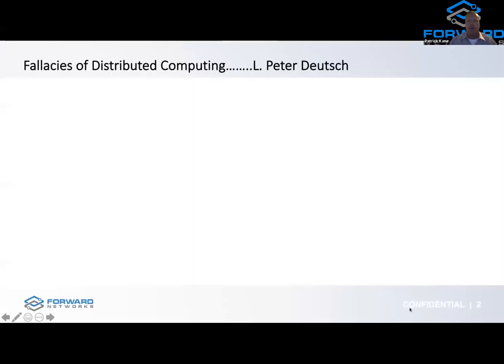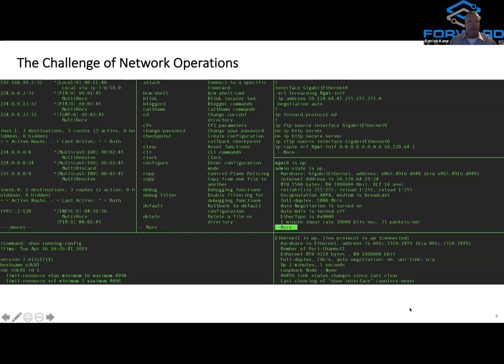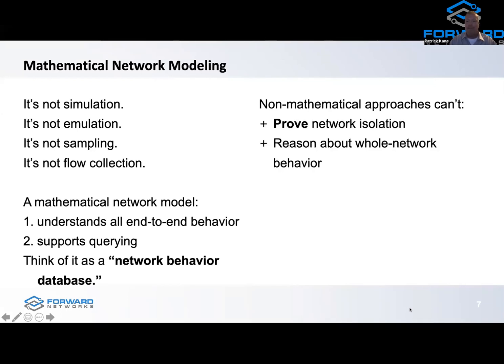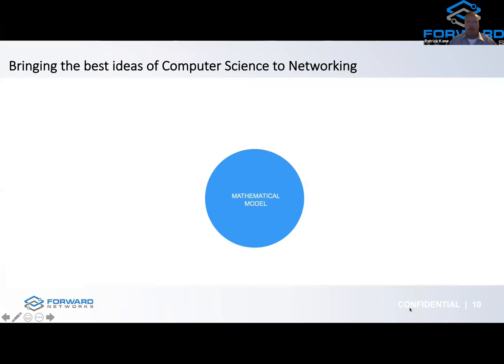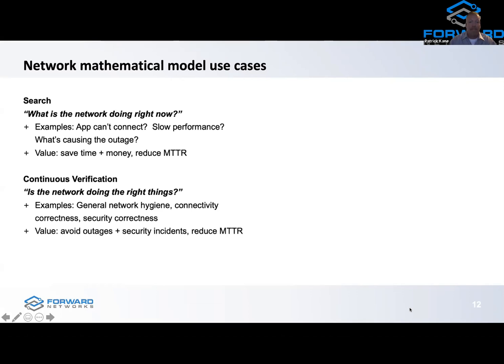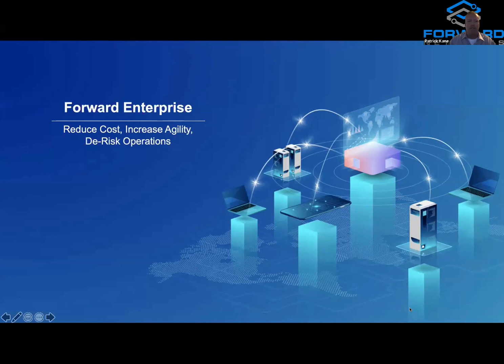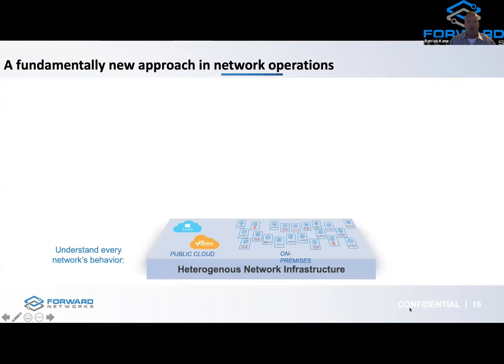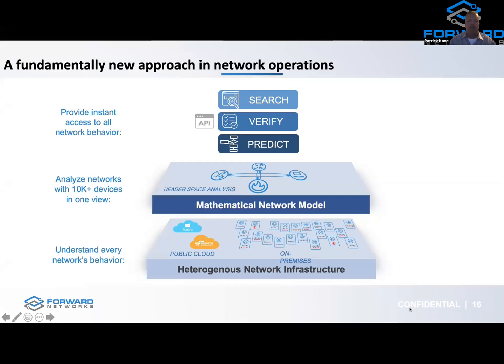Intent Based Networking by using a Mathematical Model | Forward Networks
This presentation will cover the subject of Intent Based Networking (IBN). As operators deal with the expansion and effect of digital transformation, the business needs to ensure services will remain unaffected by design time errors, configuration inconsistencies and churn by establishing a set of high-level policies that describe the overall intent of the global network. Through the implementation of a mathematical model, operators can search, define and explore their network behavior as well as integrate it into their automation workflows for end-to-end analysis.

Presented by Patrick Kane, Sales Director, Forward Networks